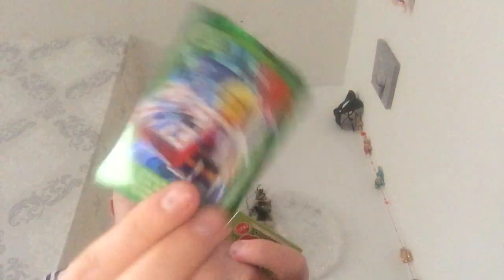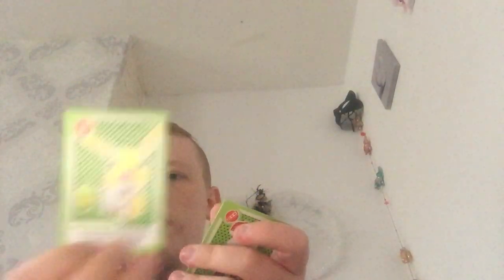Classic cards and stickers episode 9 part 2